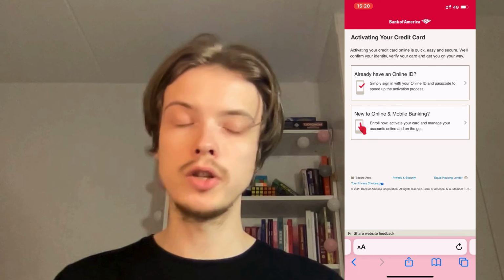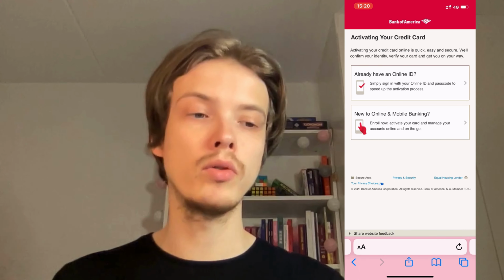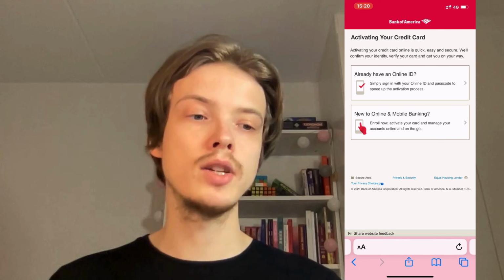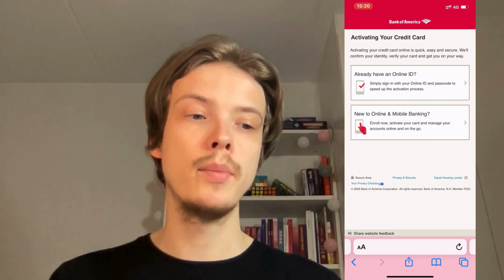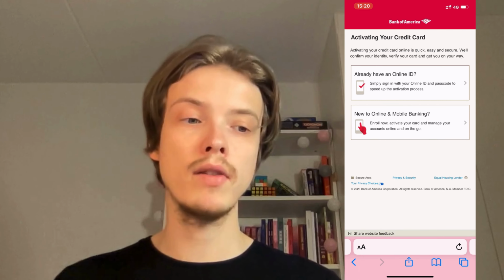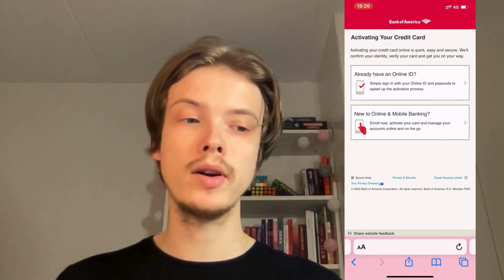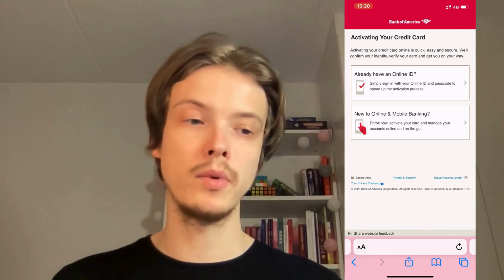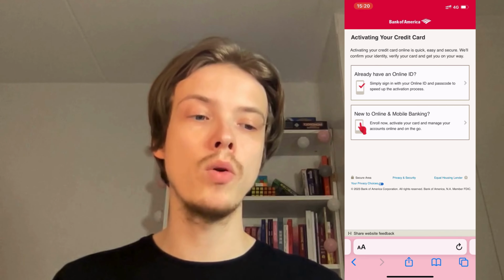How To Activate Bank Of America Credit Card (2025)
If you want to activate your Bank of America credit card, this step by step guide will walk you through the process!